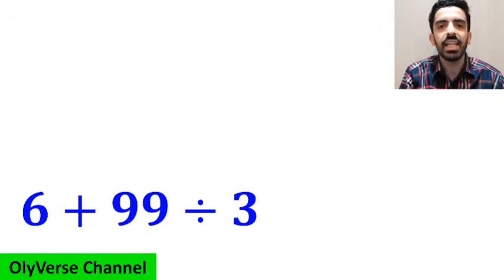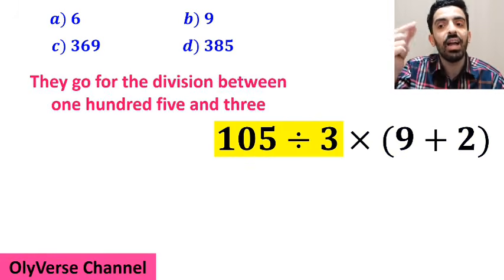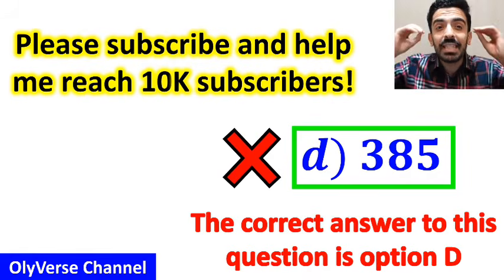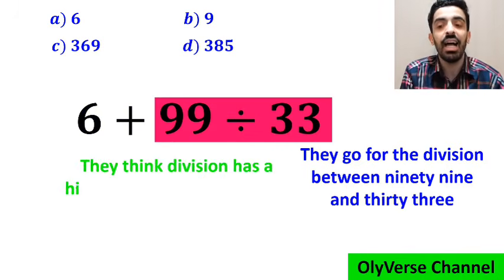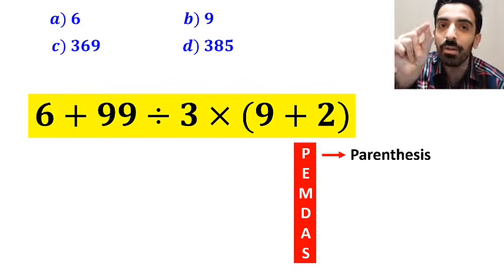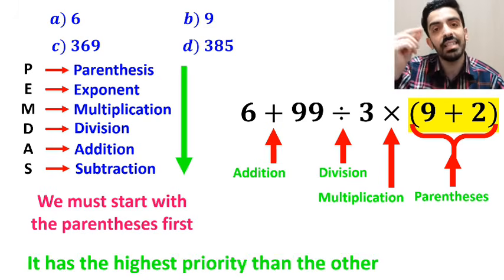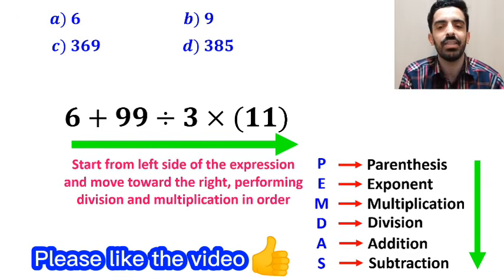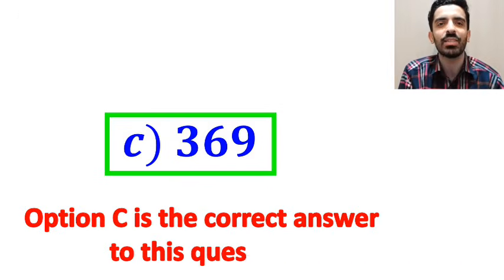90% of People Get This Tricky Challenge WRONG! Can YOU Solve It?